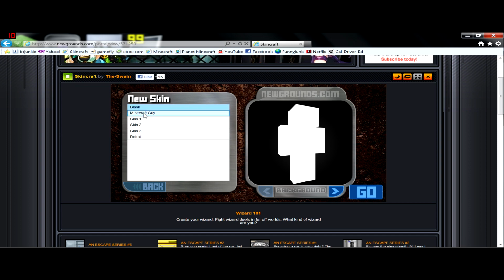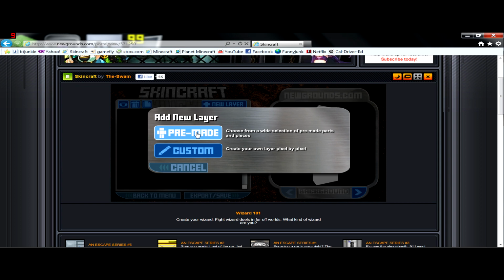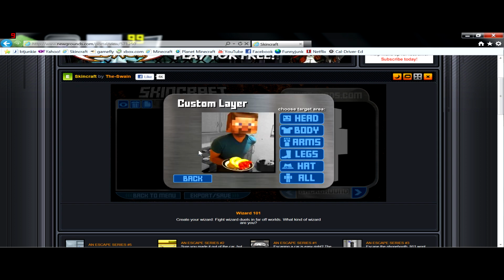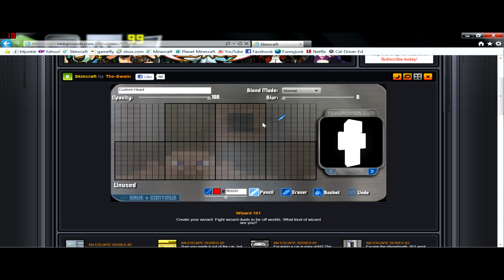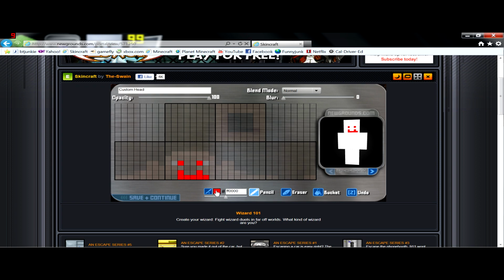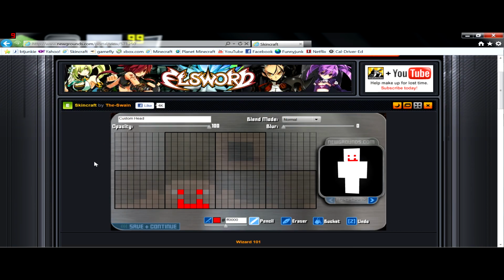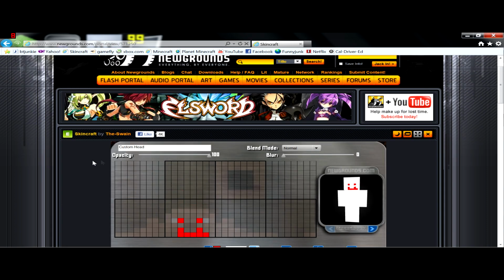easy minecraft skin editor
this is an easy mine craft skin editor ..